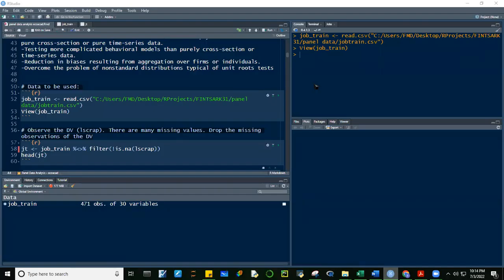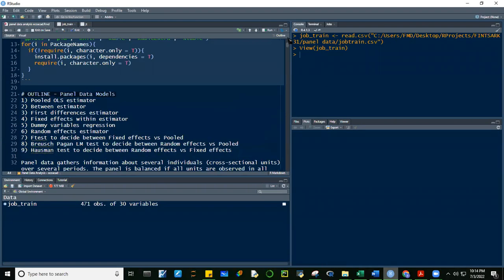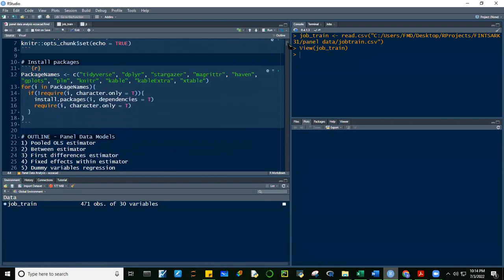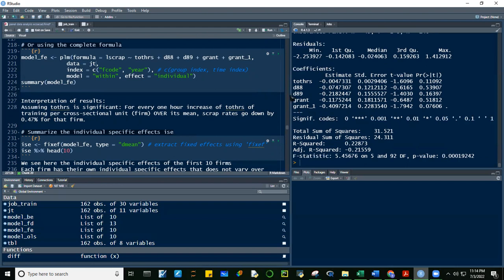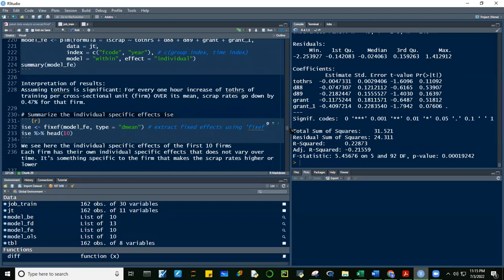FINTSARK31 Panel Data Regression Pooled, Fixed, Random